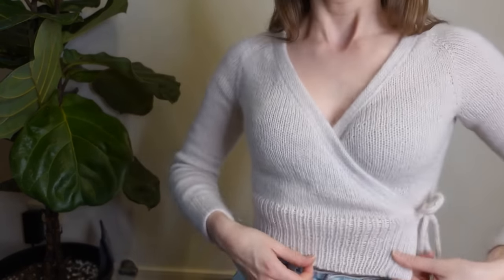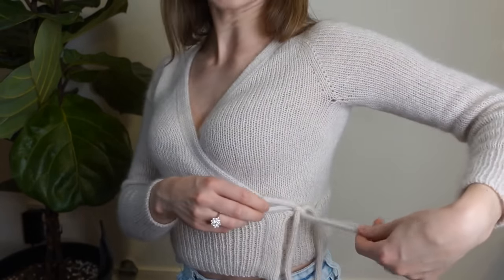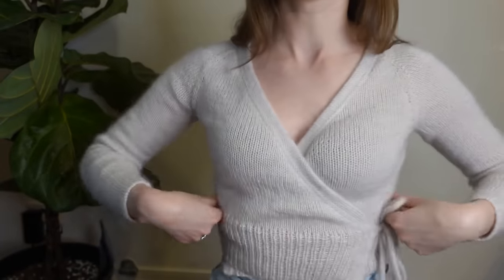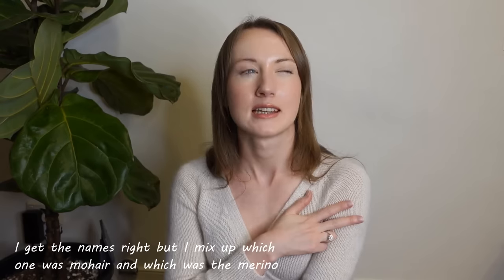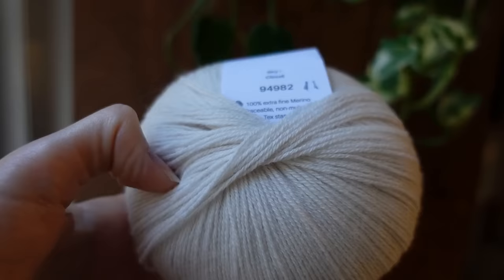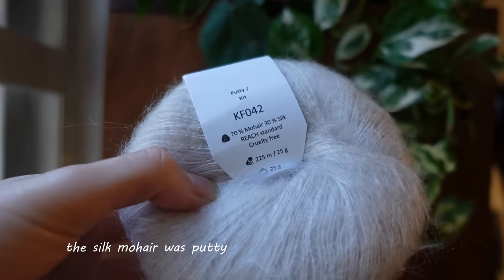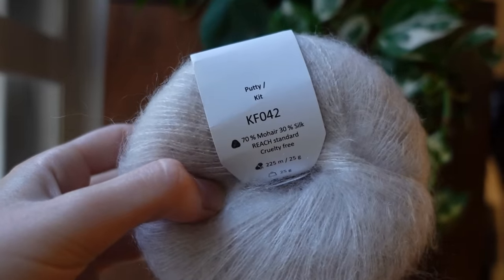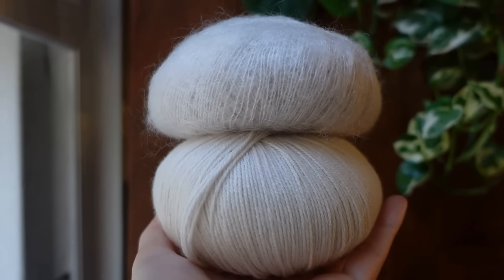Acorn Knits Ep.17 // a rundown of (mostly) everything I knit during my 6-month hiatus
Ravelry // woolverini

| Timestamps for all items below |

1:26  // Robinson Wrap Cardigan by Florence Miller
Yarn used: Knitting for Olive Merino (Cloud)
Knitting for Olive Soft Silk Mohair (Putty)

~FINISHED OBJECTS~

4:30  // Honey Bucket Bag by PetiteKnit
Yarn used: Knitting for Olive Merino (Plum Rose)
Knitting for Olive Soft Silk Mohair (Plum Rose)

6:13  // Pictus Socks by Teti Lutsak
Yarn used: Studio Donegal Darnie

8:37  // Bifurca Vest by Teti Lutsak
Yarn used: BC Garn Semilla Pura GOTS Certified

11:43  // Texture Vee Tee by Nicole ThorsonKnits
Yarn used: Bendigo Woollen Mills Tranquility 4 Ply (75% Wool, 20% Nylon, 5% Silk)

13:57 // Maid You Look Top by Vanessa Fleming (ōSHen Knits)
Yarn used: Organic Cotton (Worsted) from Blue Sky Fibers

17:28 // Destination Unknown by Cheryl Faust
Yarn used: Cascade Yarns - Heritage Wave - Holidaze 513
Morris Empire 4 ply Australian Superwash Merino (Chalk - 401)

19:36 // Shawlography by Stephen West
Yarn used: Cascade Yarns - Heritage Wave - Dried Flowers 516

21:04 // Basic Raglan Pullover by Joji Locatelli
Yarn used: Juniper Moon Farm Herriot - 1067 Atlantis
Bought from 'Weave Bellingen'

26:55 // Mara Shawl by Madelinetosh
(it's free!)
Yarn used: madelinetosh Tosh DK - Rocinante

~ MUSIC ~